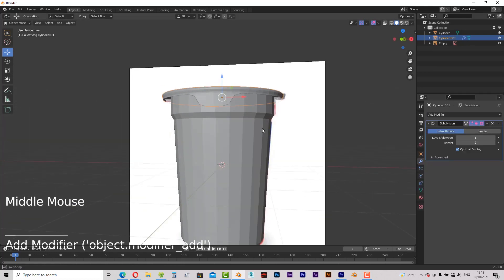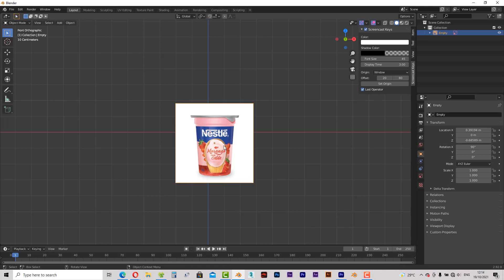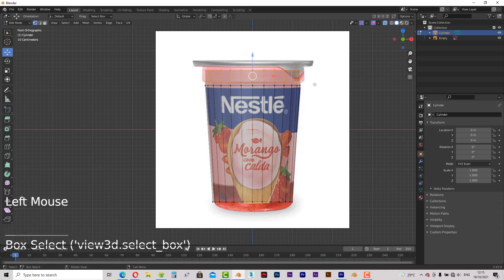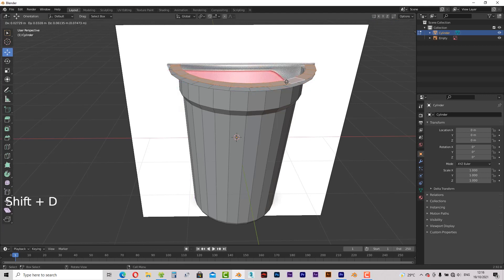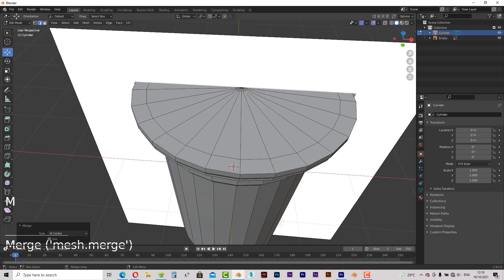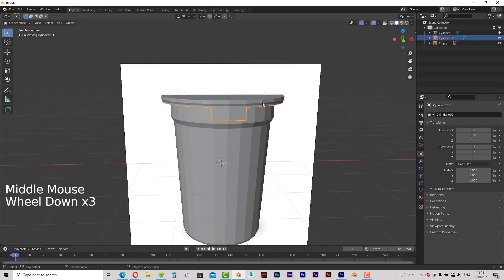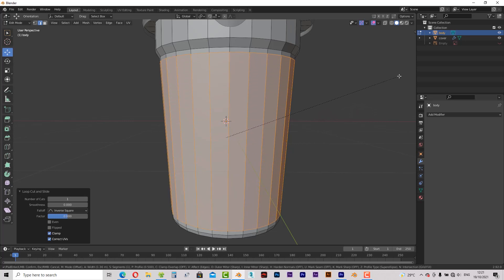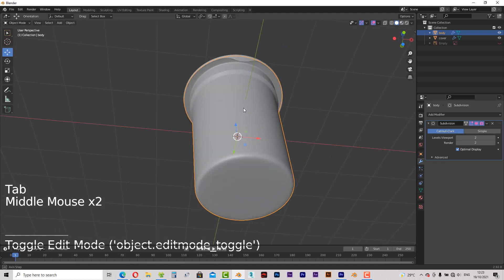Blender - Product Animation Video | Part 1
Blender Product animation video Part 1: In this 3d product animation tutorial, you'll learn how to construct this great product and turn it into a lovely animation. We will cover modeling, texturing, animation, lighting, and particle system. In part 2 of the blender product animation tutorial series, we'll show you how to make a strawberry in a blender using a unique technique. This product animation tutorial has everything to do with 3d product visualization. Enjoy!

//About me:
We'll be sharing techniques, relevant resources, tips & tricks, and helpful tutorials to help you improve your blender skills.